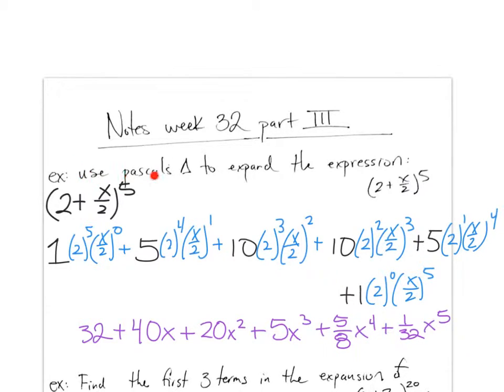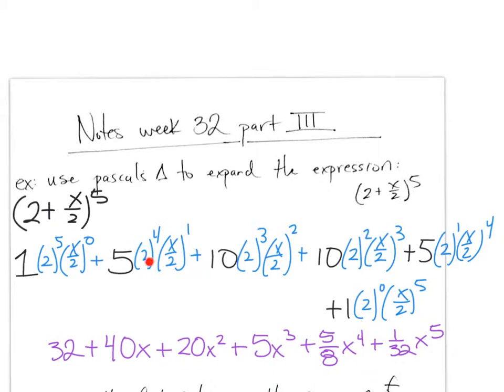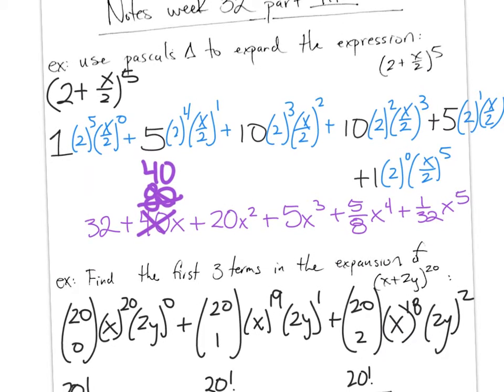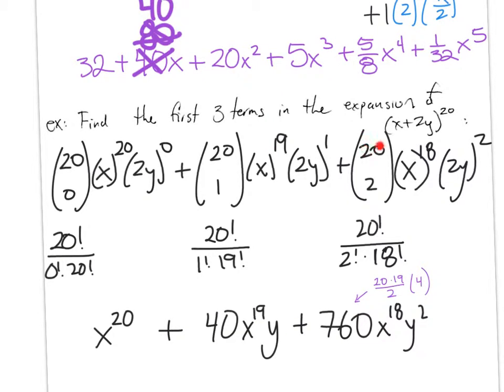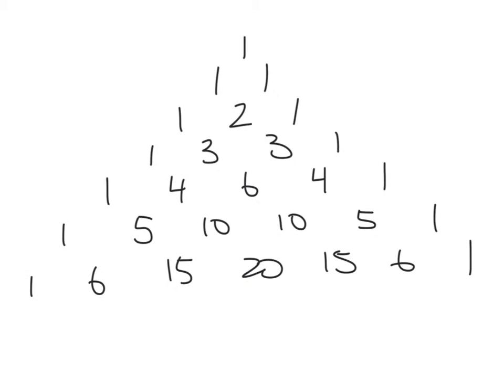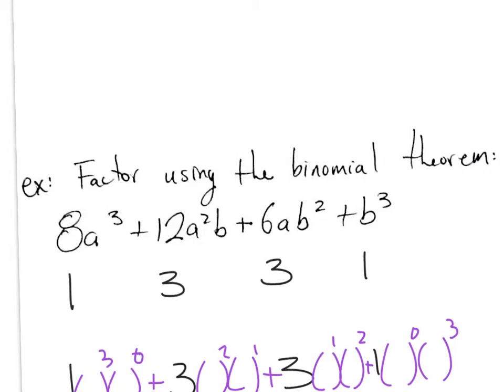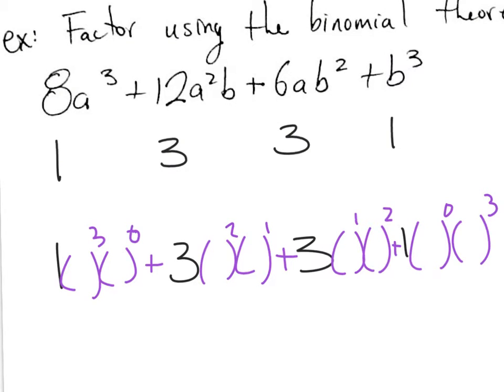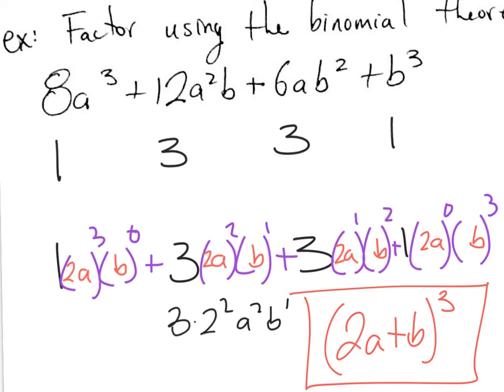week 32 part 3